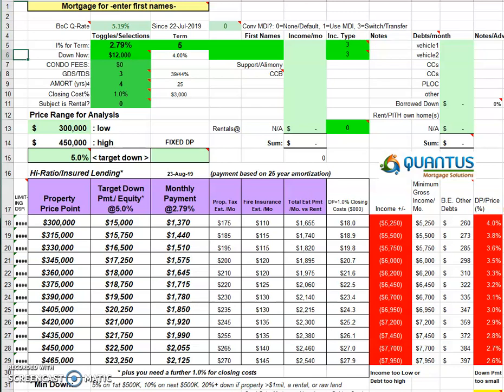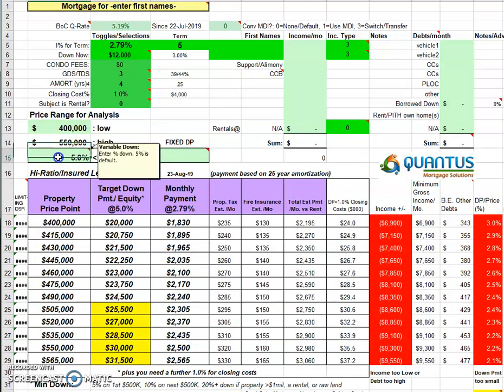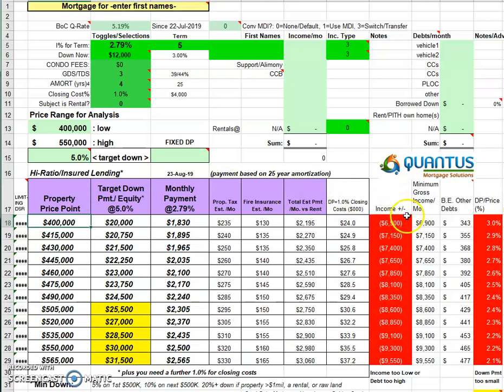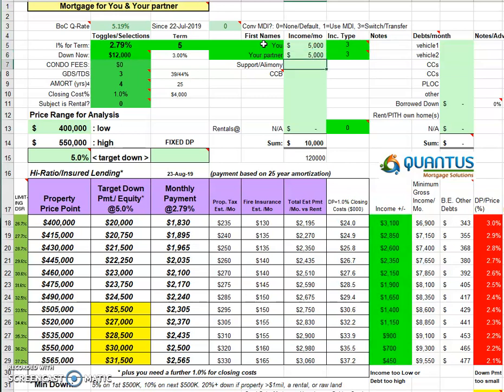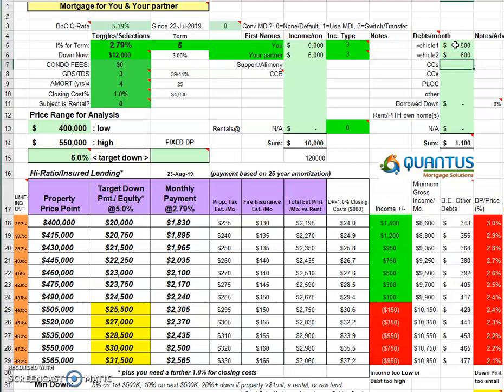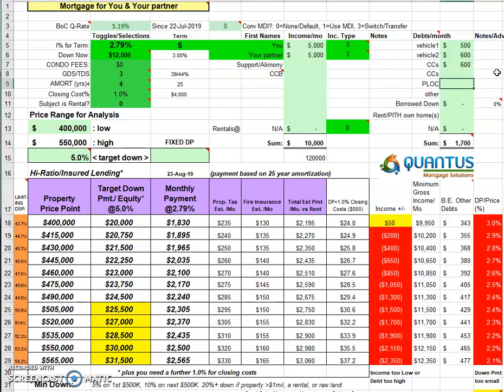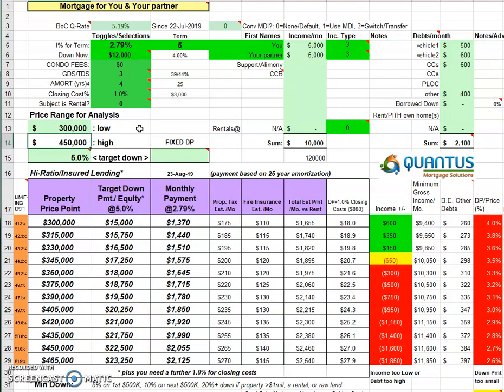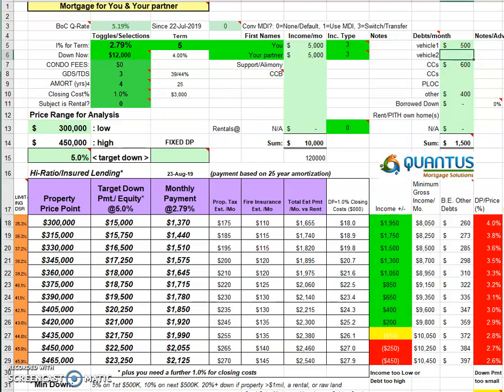The Impact of Consumer Debt on Mortgage Qualifying in Canada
Check out visually how debt impacts the size of your home.